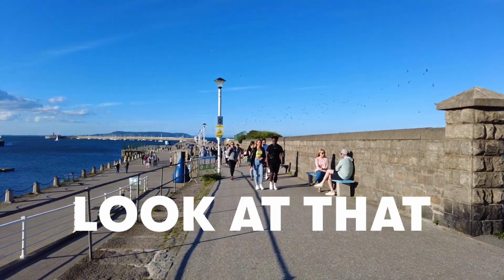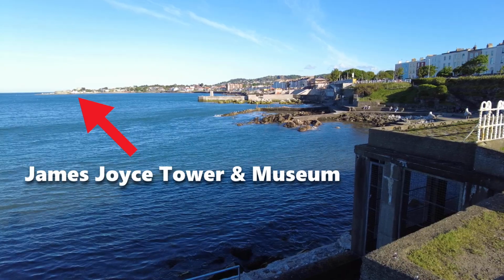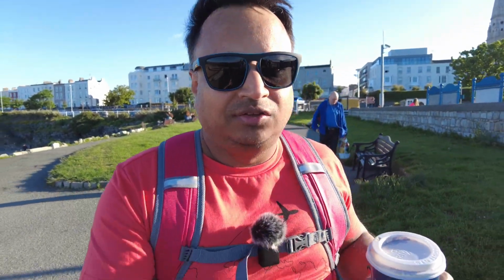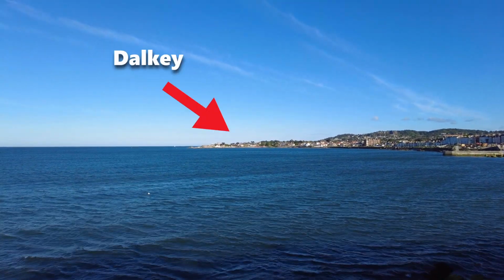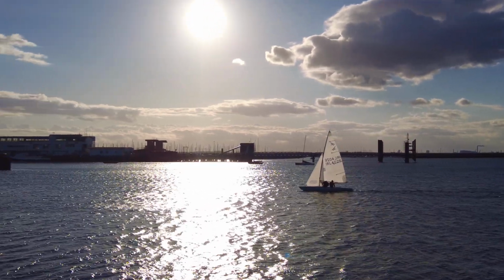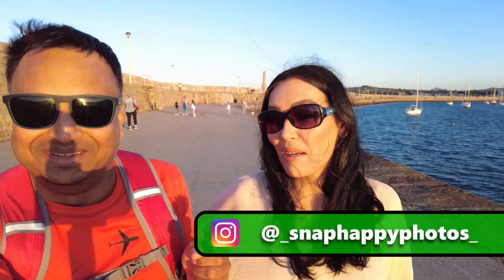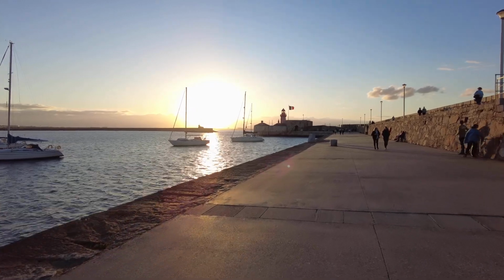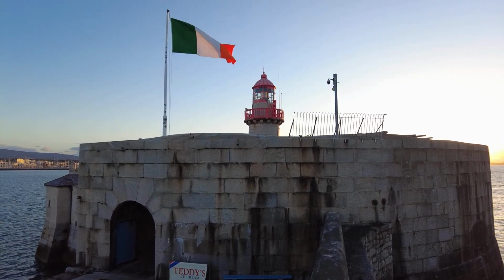Dún Laoghaire Harbour (Part 2) by Rue Photography & Travels 3/6/21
27th in a series of vlogs exploring interesting locales in Ireland, not too far from where I live, as I describe my thoughts, feelings & experiences (3/6/21).

For a commission free Mastercard sign up with this promo code and get your Curve card for amazing exchange fees abroad and £5 to spend anywhere, & the card is free too!

Gear:
You'll pay the same, DJI will help me out with a little commission & it'd be much appreciated!

1. Joakim Karud - Longing
2. Punch Deck - Hollow Sun